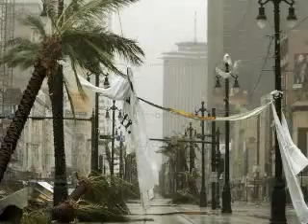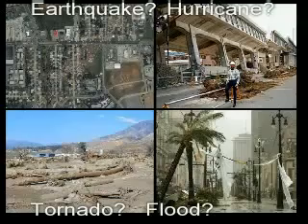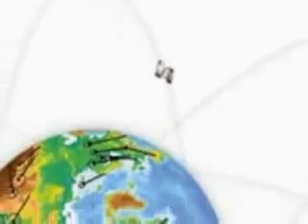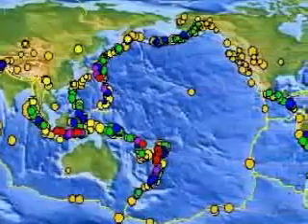Potholer54: "4 -- The Story of the Earth Made Easy (for schools)"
Uploaded on Jan 26, 2009

This is a schools-friendly version of the Story of the Earth Made Easy, number four in the series that takes us from the Big Bang to the human migration out of Africa. Religious references have been expunged from this video.

For those who have trouble with the quiz at the beginning (and end), here are the clues:

TOP LEFT: The image shows a linear path of damage, outside of a natural drainage channel which could be caused by a flood. This is consistent with a tornado.
BOTTOM RIGHT shows clear wind damage in the palm trees and banners, but no structural damage characteristic of an earthquake. There is no detritus, which would be left by a flood. This could be a tornado, but since the top left image is caused by a tornado it must have been caused by a hurricane. The wet streets are also consistent with a hurricane rather than a tornado.
TOP RIGHT shows structural damage consistent with an earthquake. It could be caused by a flood of sufficient force, but that would have left an enormous amount of debris, which is not present. So this was the earthquake.
BOTTOM LEFT is the only picture left, full of muddy brown sediment and debris. This is clearly the flood.